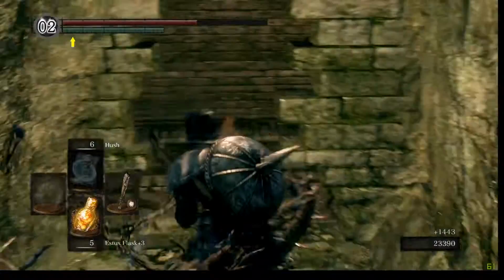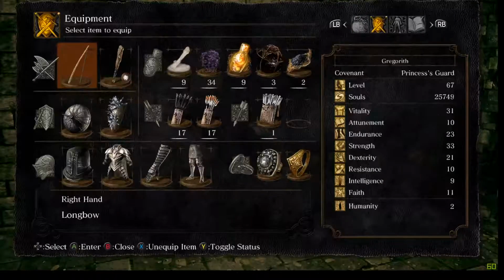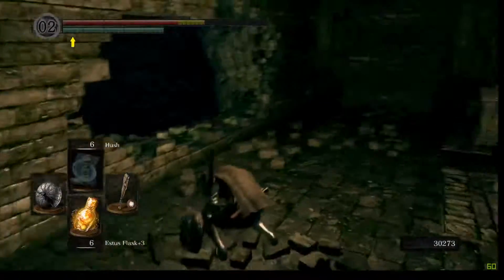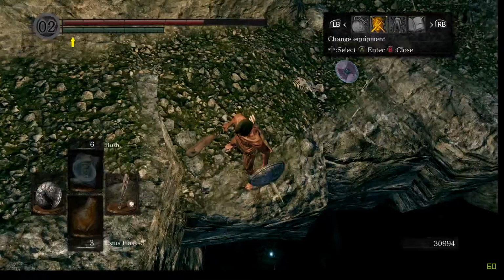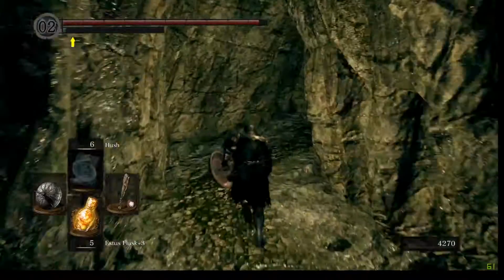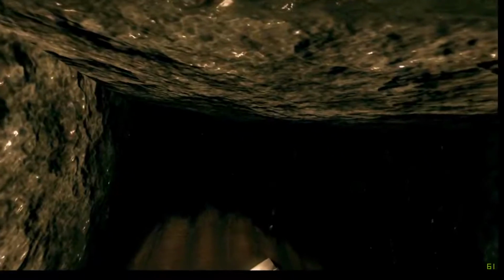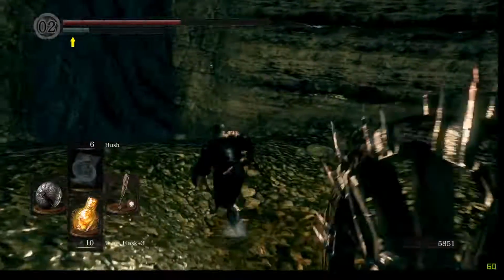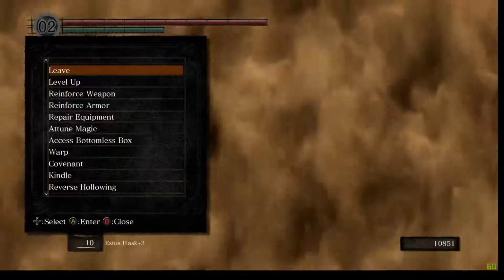Dark souls Remastered Playthrough - Tomb of Giants - part 43 (2020)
We scour through all the rest of the catacombs and then we make our way to get a really good sword in the tomb of giants!